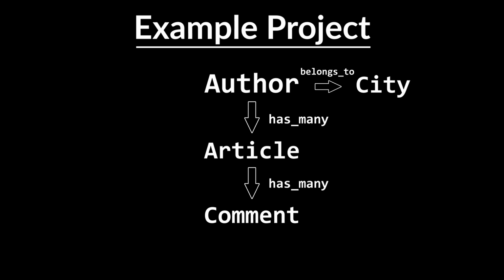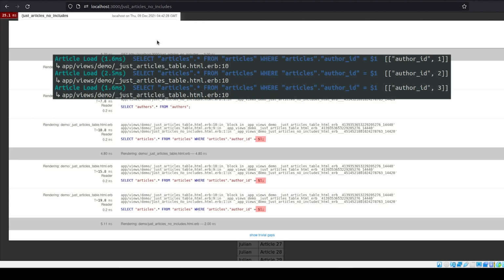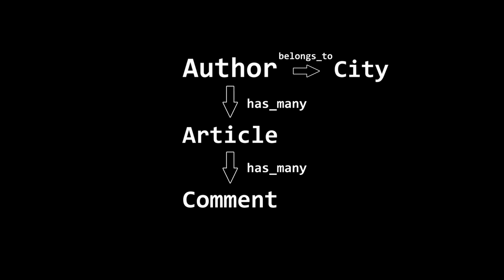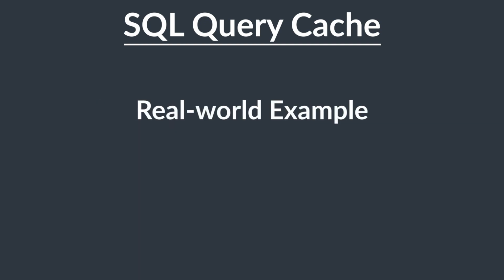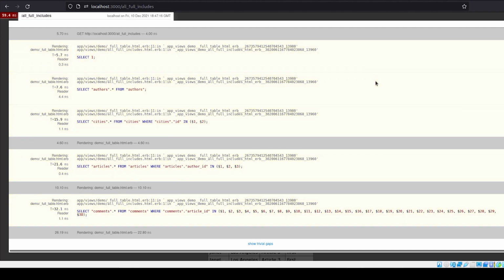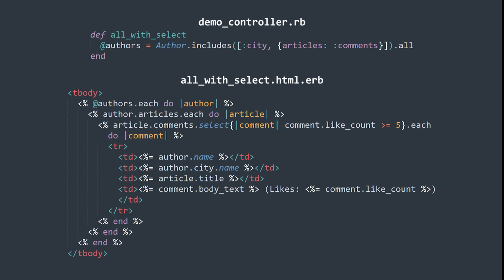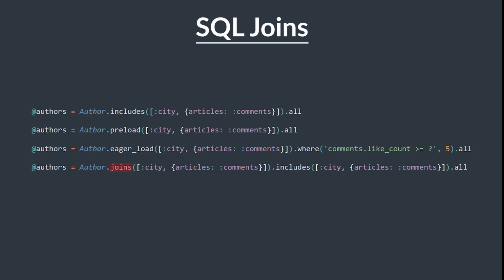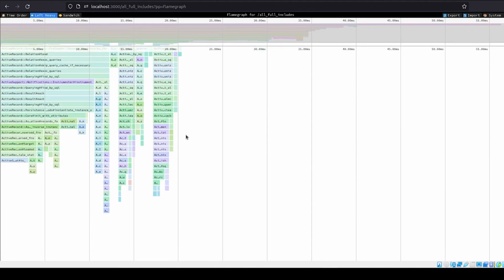How to improve performance in Ruby on Rails using the includes method.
Going over everything I've learned trying to improve the performance of my Ruby on Rails apps using the includes method. Executing too many SQL queries is the cause of many Rails performance problems. Includes can help, but it can sometimes be hard to tell why includes isn't working. The Rails SQL cache can sometimes hide what's actually going on and Rails features like scopes and the order query method can make includes not work as expected. I use the Rack mini profiler to diagnose unnecessary SQL queries and discuss ways to get rid of them.